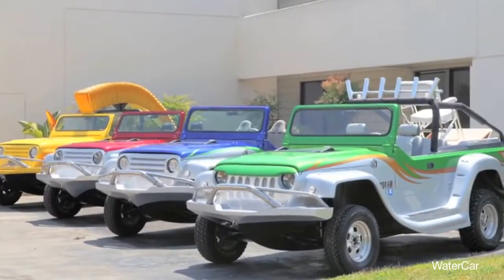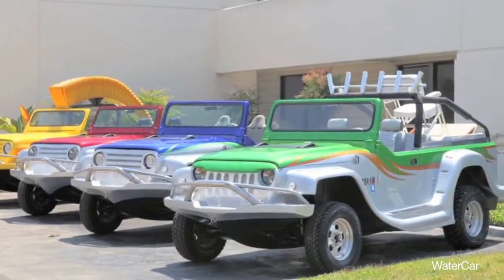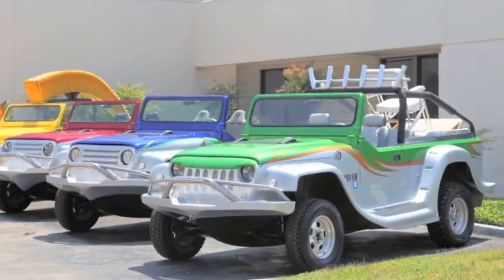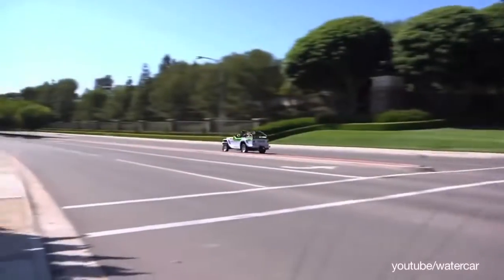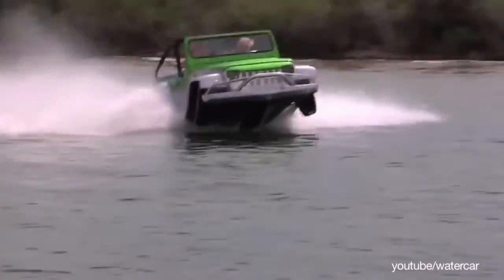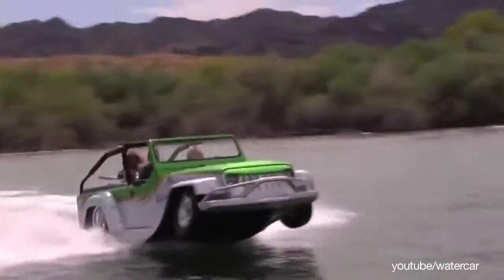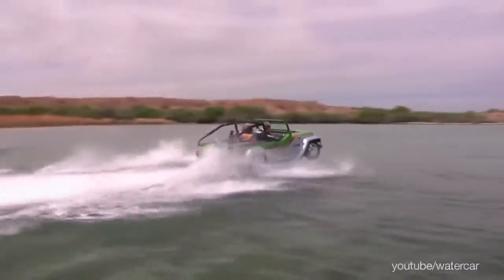World's Fastest Amphibious Vehicle